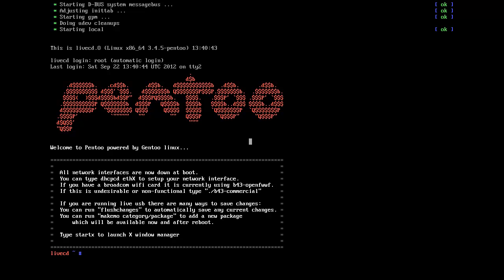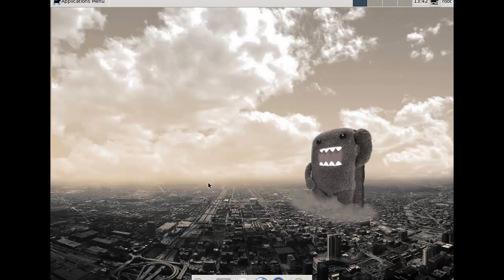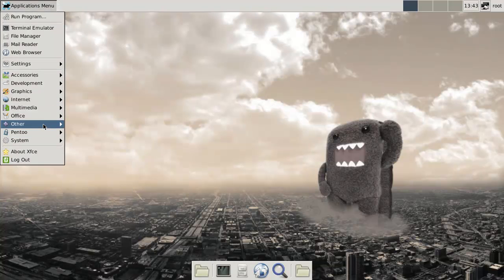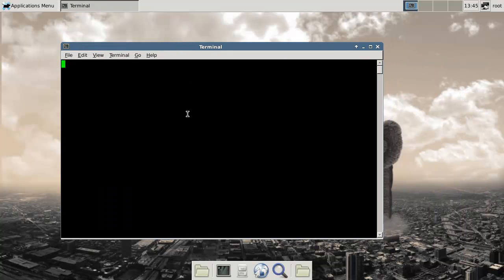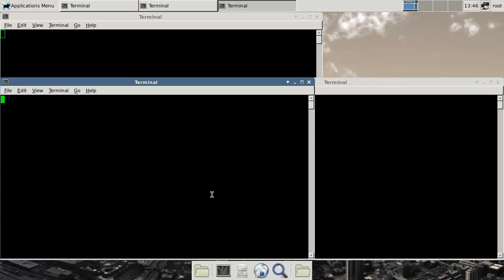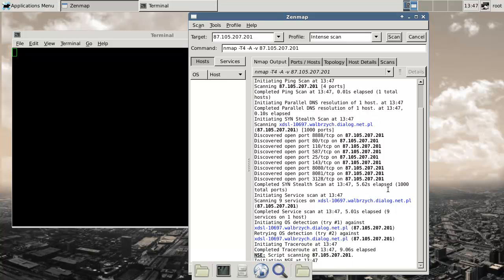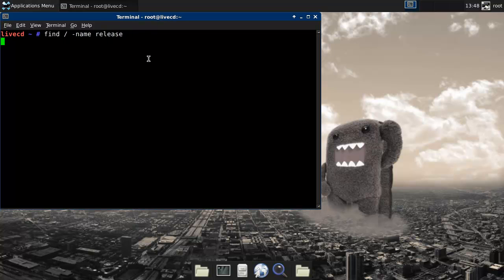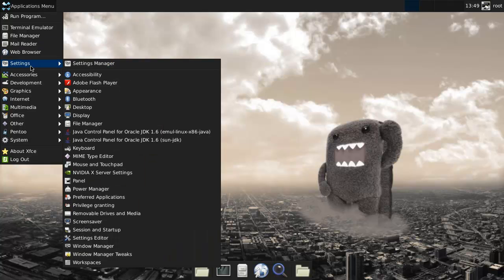Spoonfeeding Hacking - Pentoo 2012 Beta 2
I am back here from hiatus with Pentoo 2012 Beta 2. Enjoy.